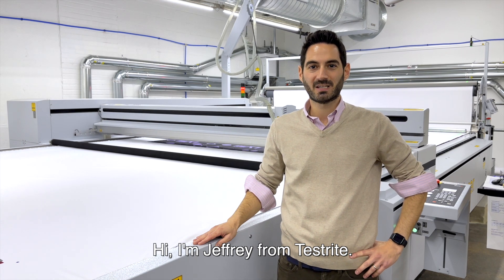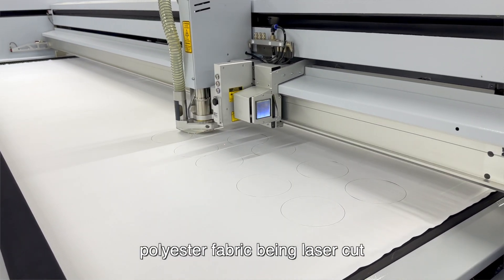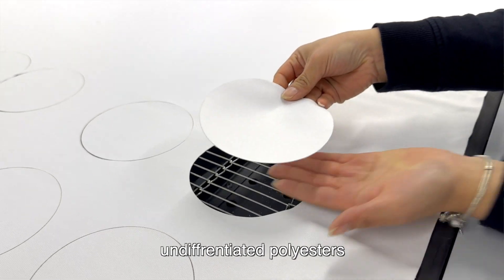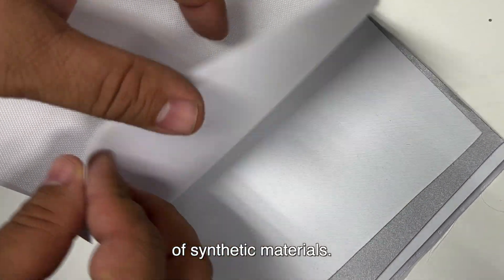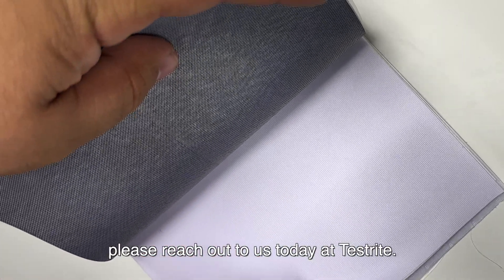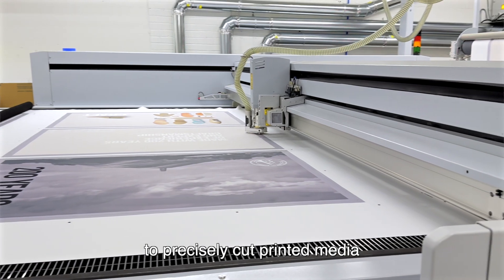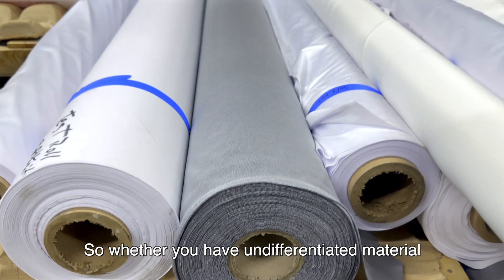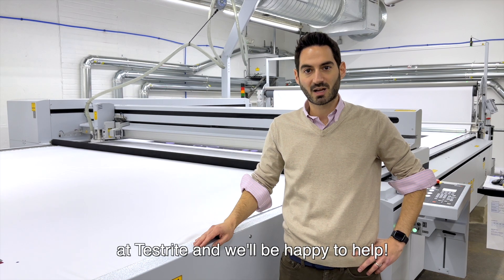Laser Cutting Polyester Fabric & Synthetic Textiles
Check out Testrite's Laser Cutting of polyester fabrics and laser cutting of synthetic textiles. We have world class equipment the efficiently and precisely cut dye sublimated fabric graphics, undifferentiated polyesters (e.g. pre-dyed polyester fabric), as well as a range of synthetic textiles.

We offer Manufacturing as a Service, so we can do dye sublimation printing, cutting, and sewing/finishing, or we can just cut the fabric for you and you can handle the rest.